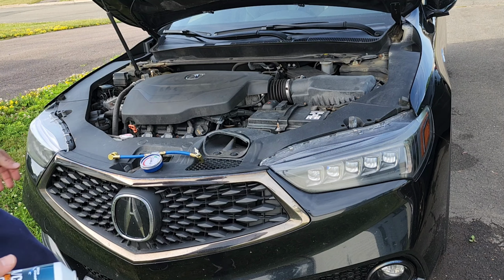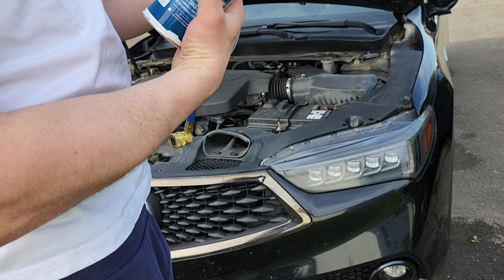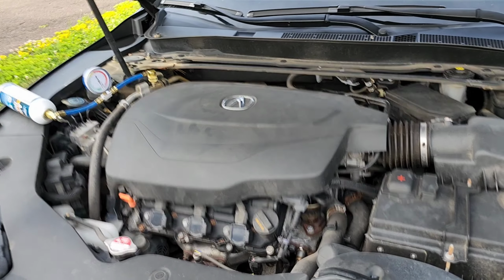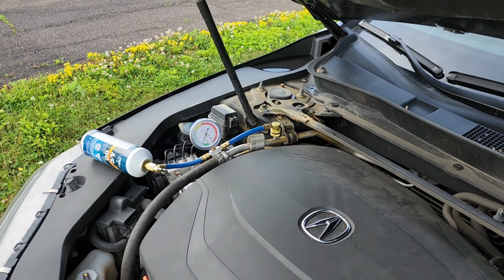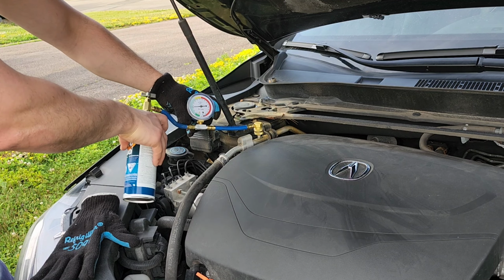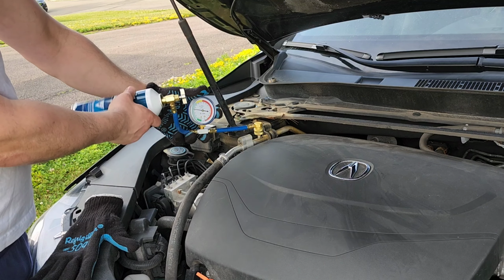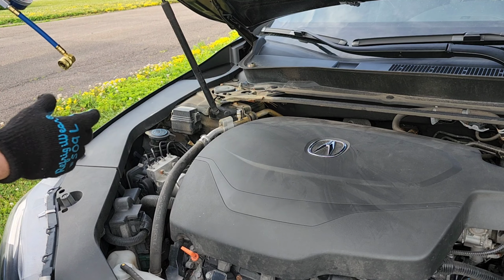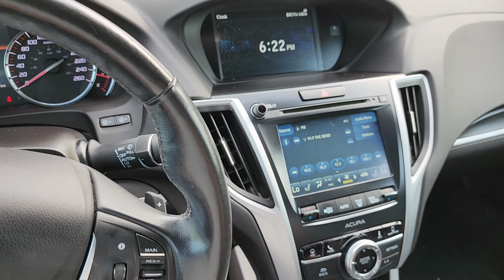Recharging AC On Acura TLX!